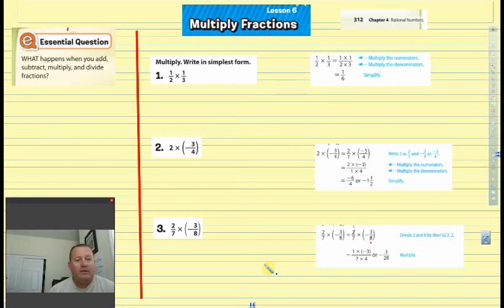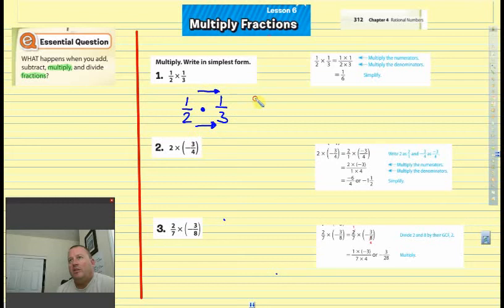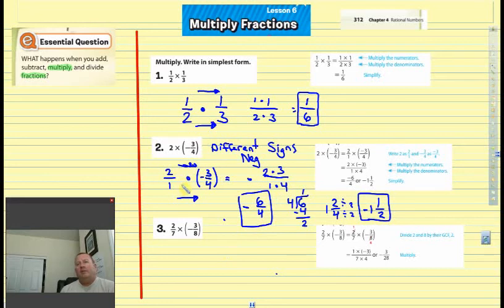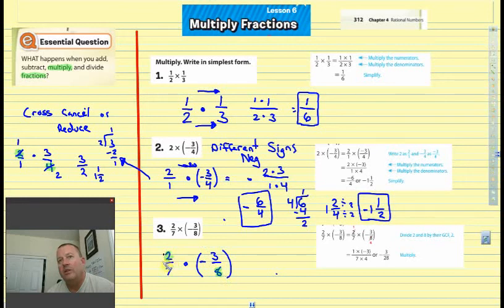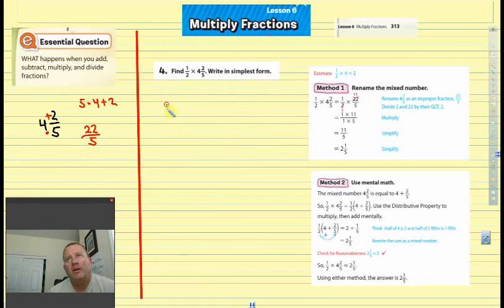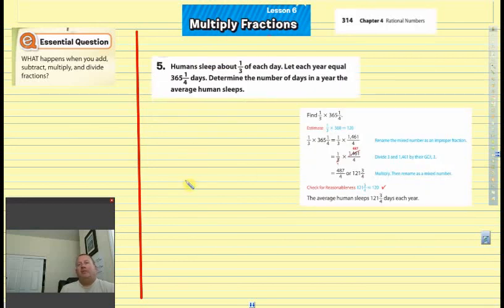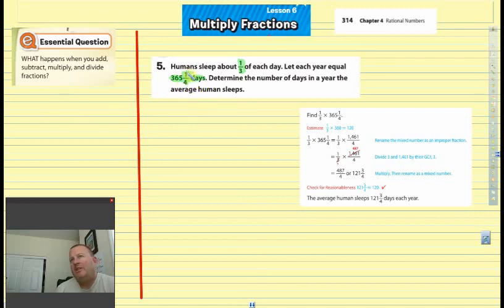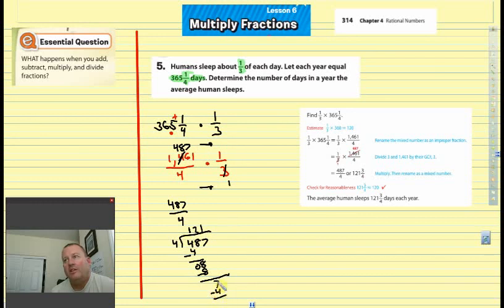Multiply Fractions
Math 7